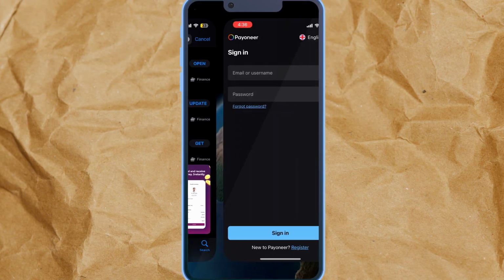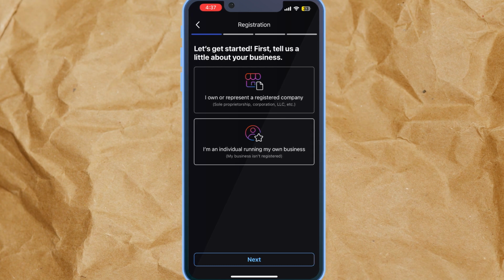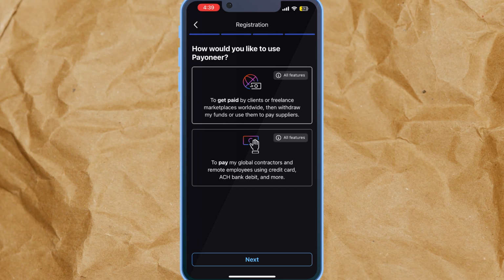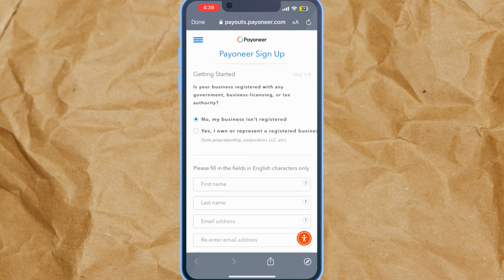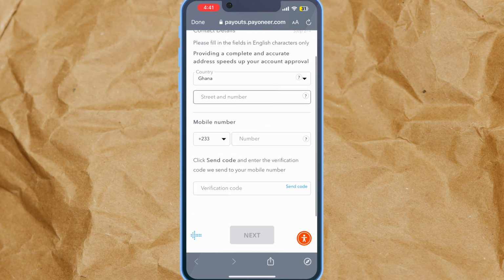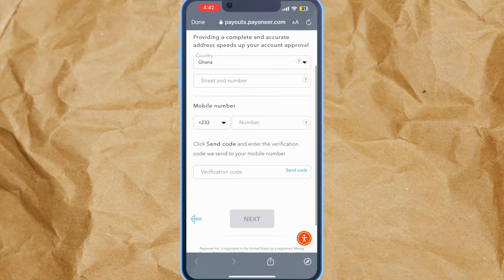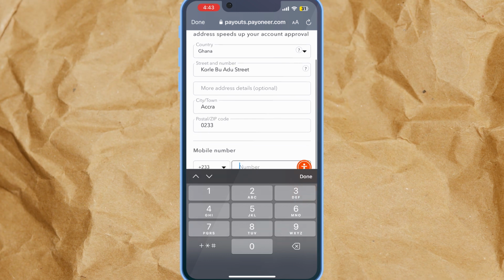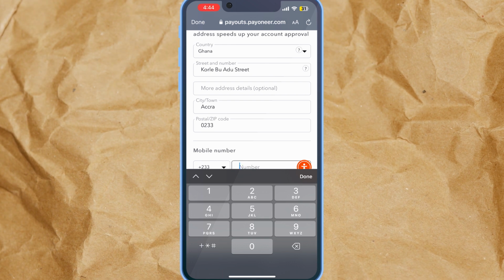How to Create a VERIFIED Payoneer Account on Your Phone in 2024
In this tutorial, learn how to create a verified Payoneer account on your phone in 2024. Follow these easy steps to set up your account seamlessly.

This is a simple step-by-step guide to creating a Payoneer Account on your phone.

NB: Sorry guys! Lost video footage along the way!!